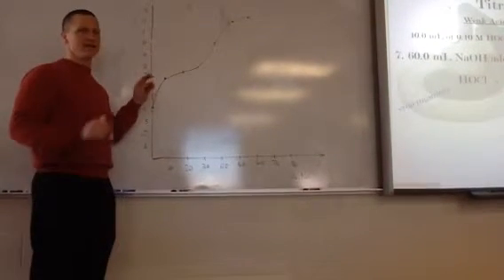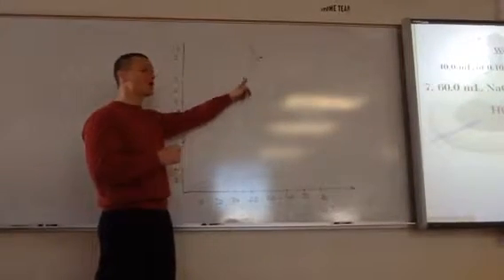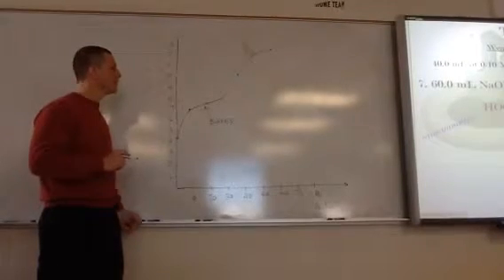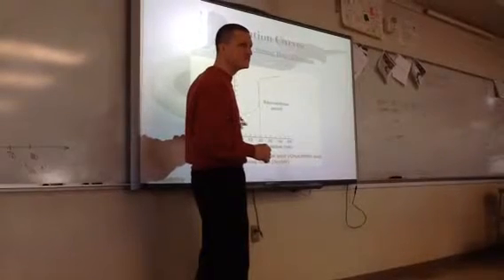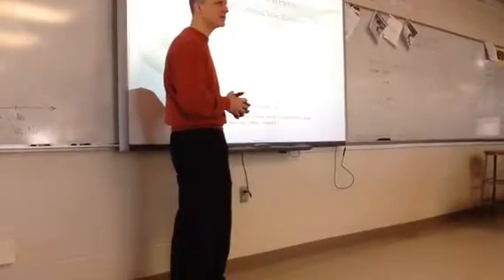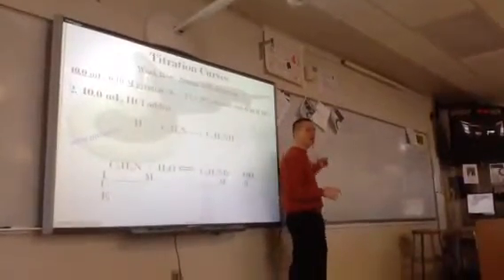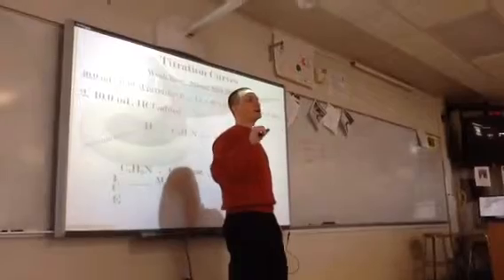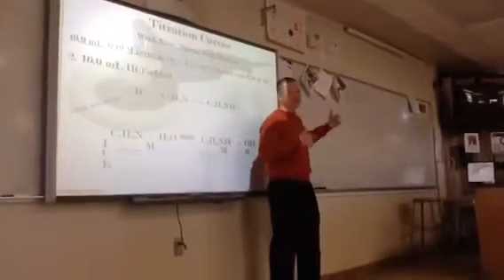Feb. 3 Part 3